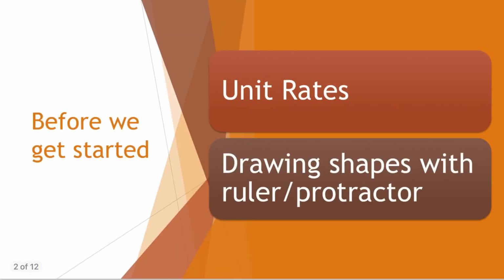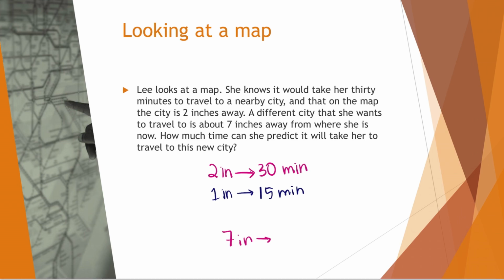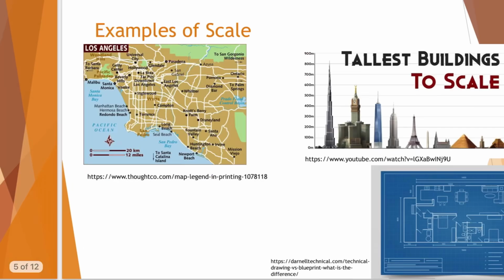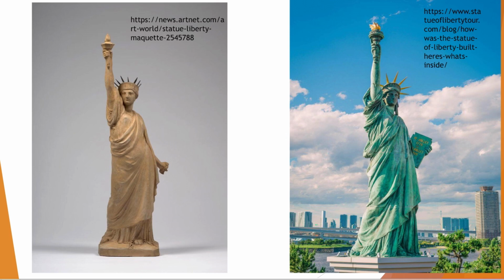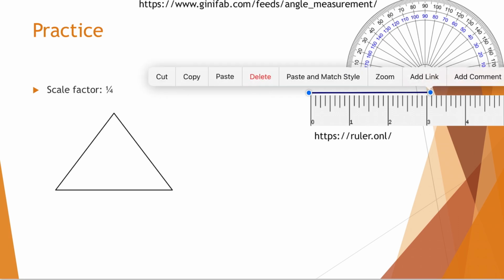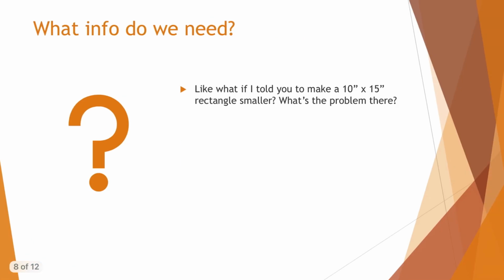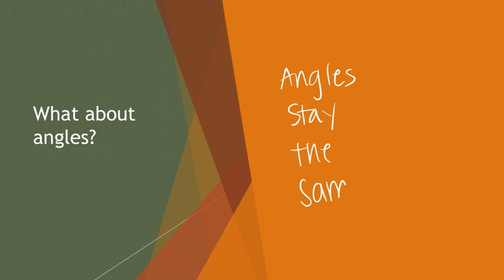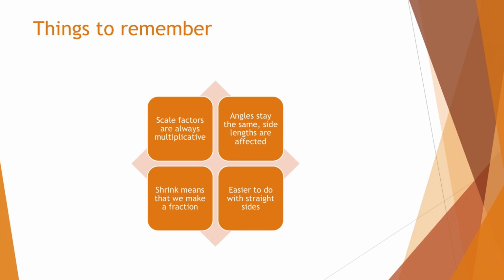Mathematical Scale | 7.6.5 | CHERRY PI MATH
Forget about the bathroom scale -- mathematical scale is all about making things BIGGER or *smaller* while retaining its shape.